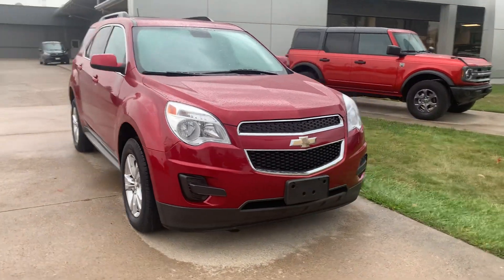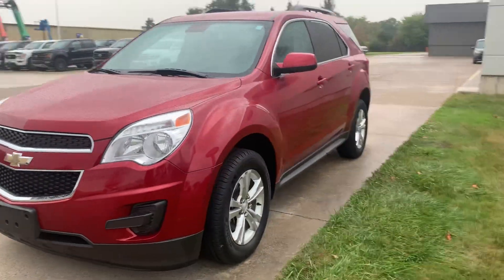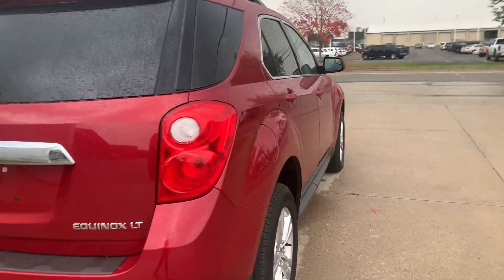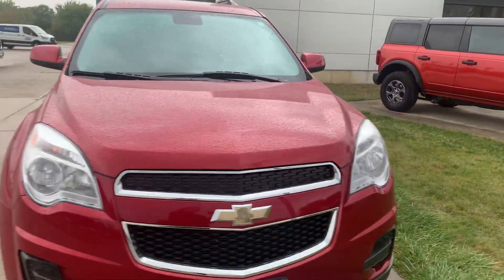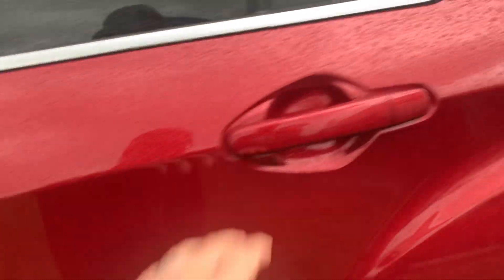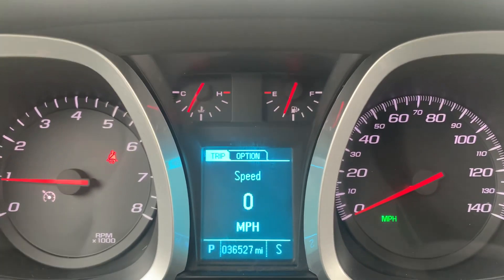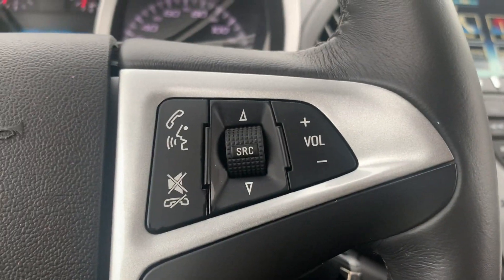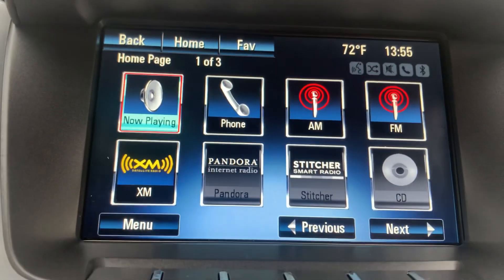Used 2014 Chevrolet Equinox LT Walk Around (PD12491A)